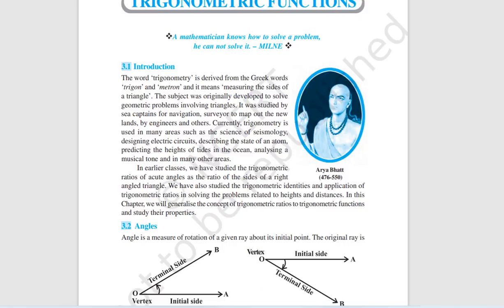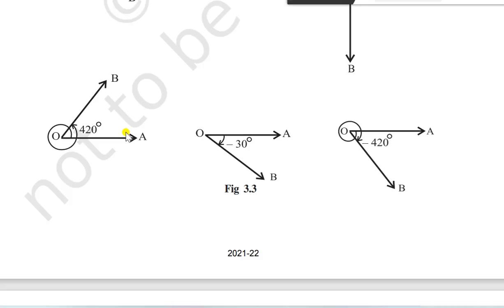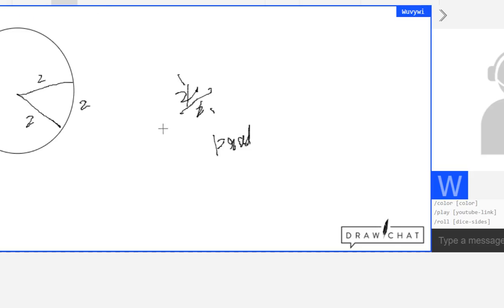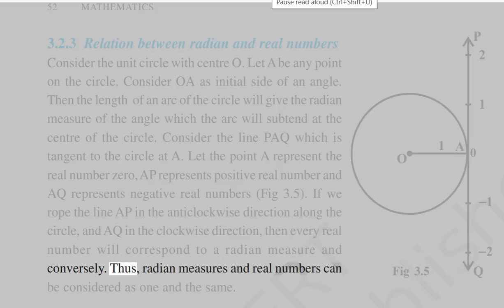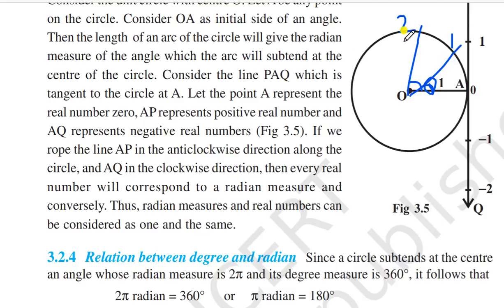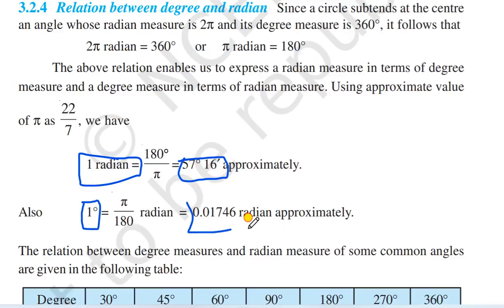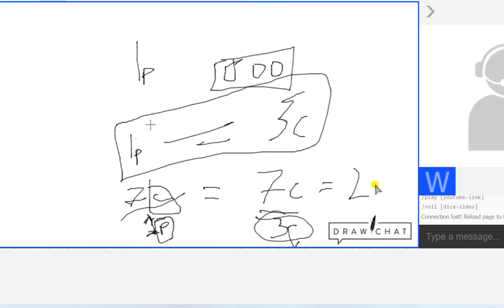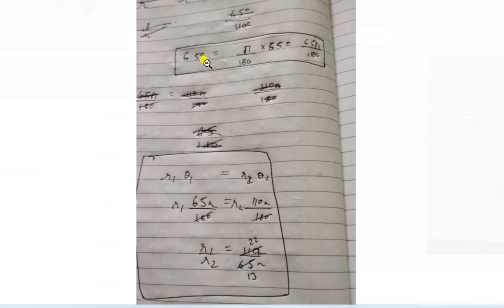Class 11 Trignometric functions. First unit. Angles